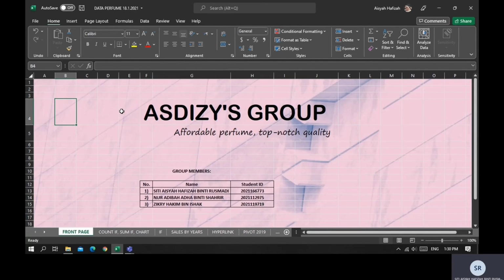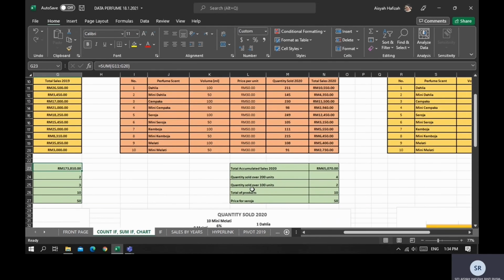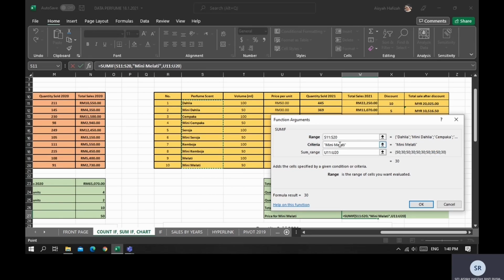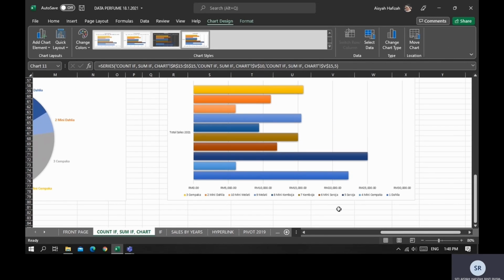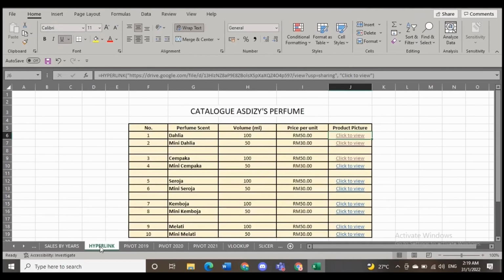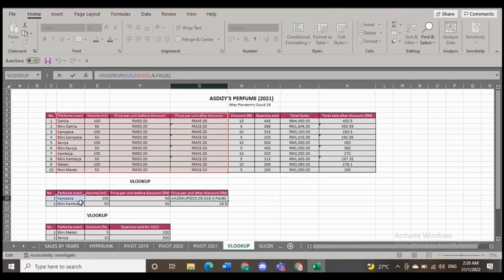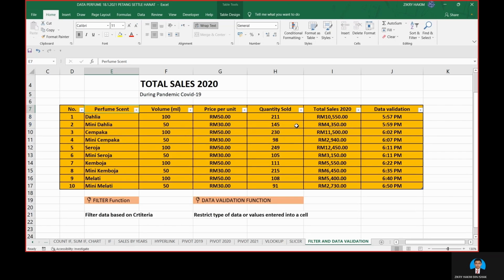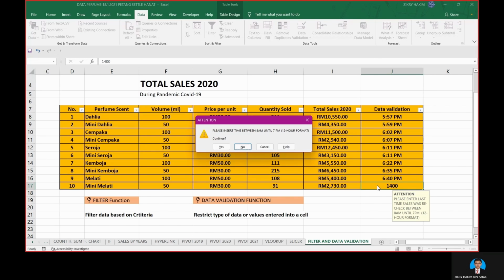CSC408 EXCEL ASDIZY PERFUME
We are a company that sells perfume with 5 different scents and started this business on 2019.

AM228 4G CSC408
1. SITI AISYAH HAFIZAH BINTI RUSMADI
2. NUR ADIBAH ADHA BINTI SHAHRIR
3. ZIKRY HAKIM BIN ISHAK